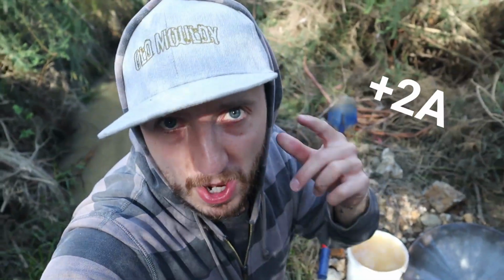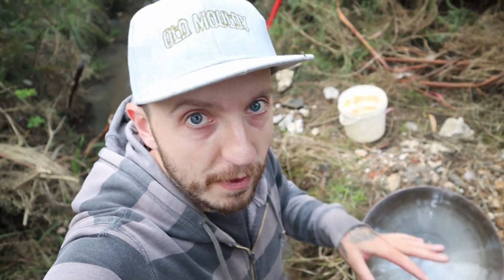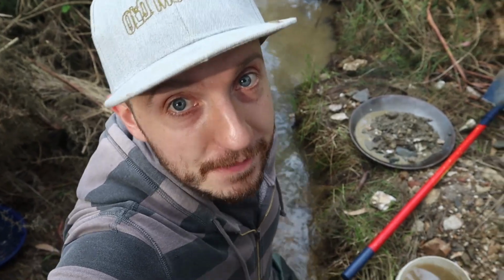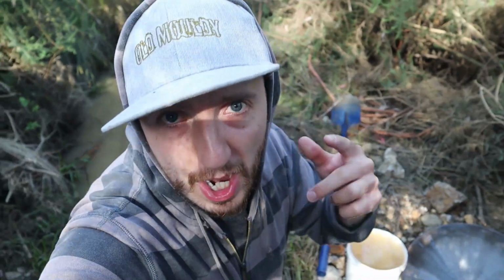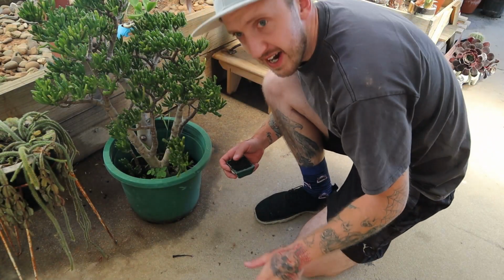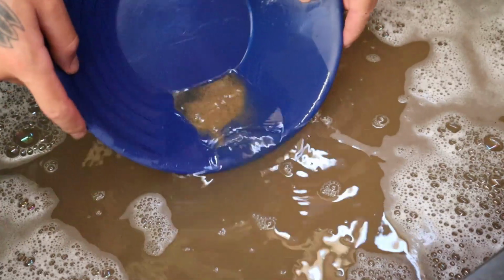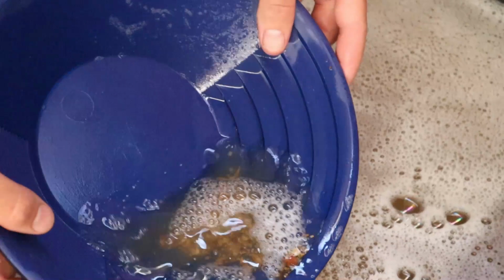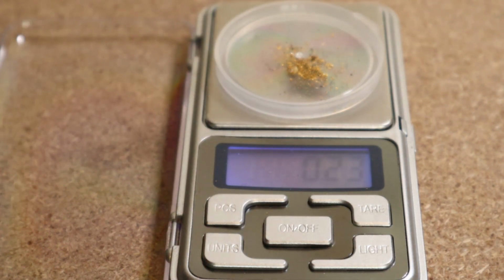I Panned Gold out of a Tiny Creek that has Big Gold!